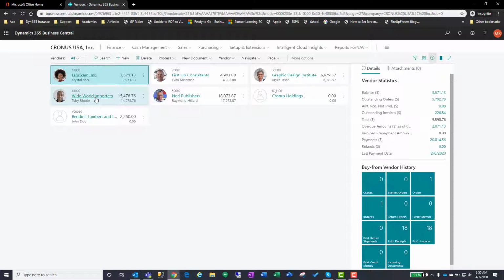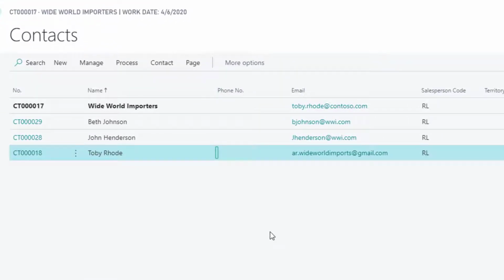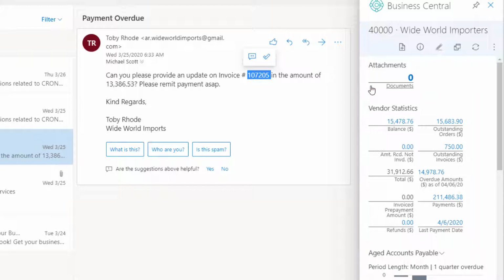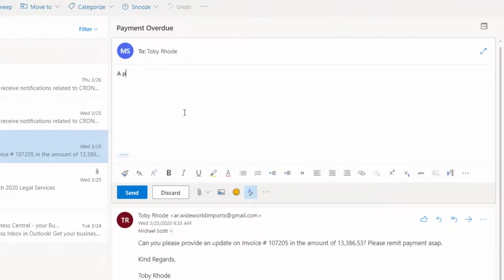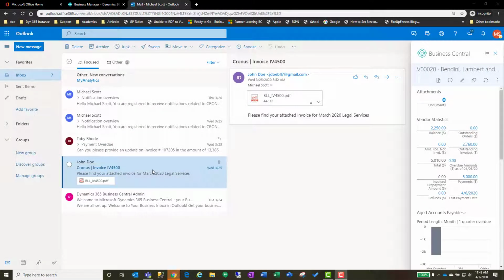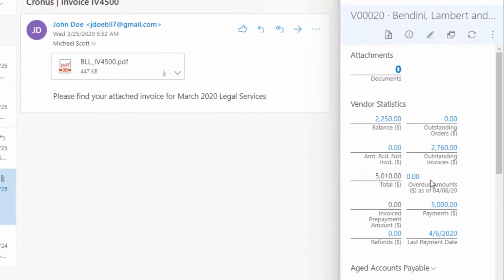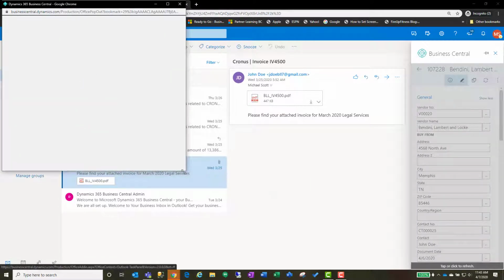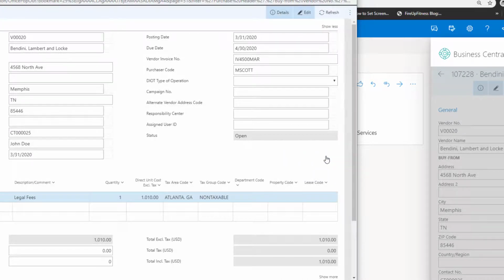Business Central - O365 Outlook Integration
Dynamics 365 Business Central has a seemless integration with Outlook. This video demonstrations the use of this functionality as it pertains to standard accounts payable tasks.